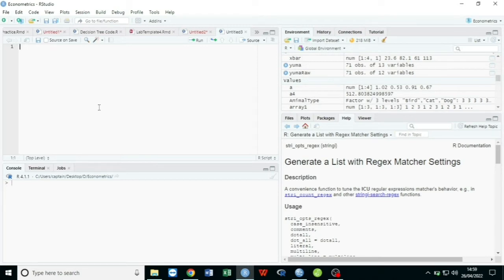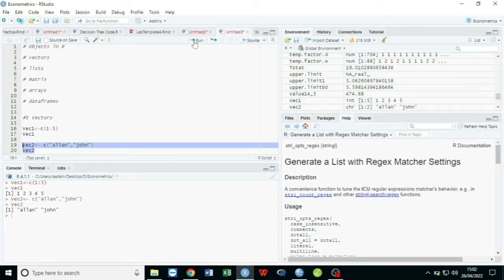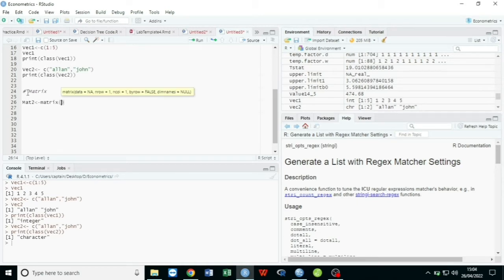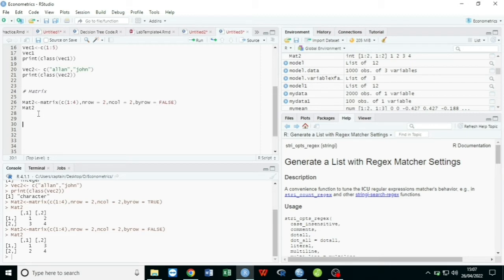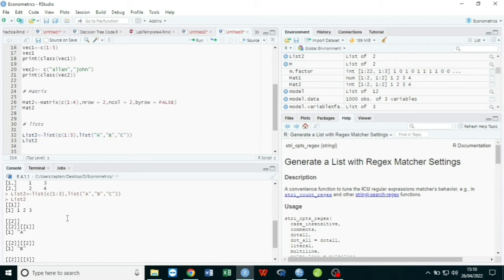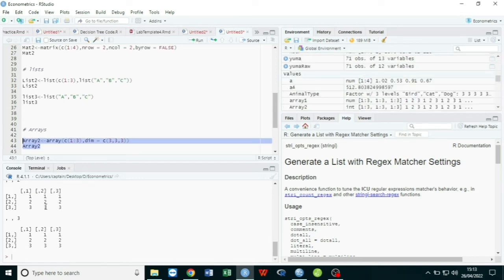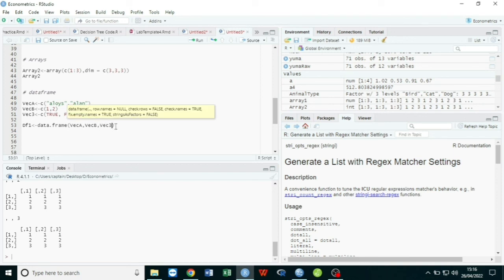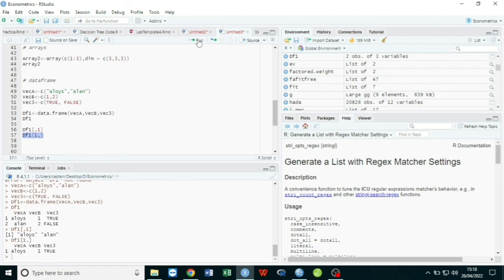Objects In R studio ( Vectors, Lists, Matrix, Arrays, Dataframe ) For Beginners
This video is to help beginners to understand the basic R objects.